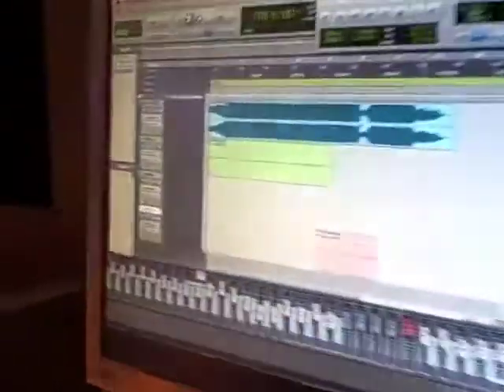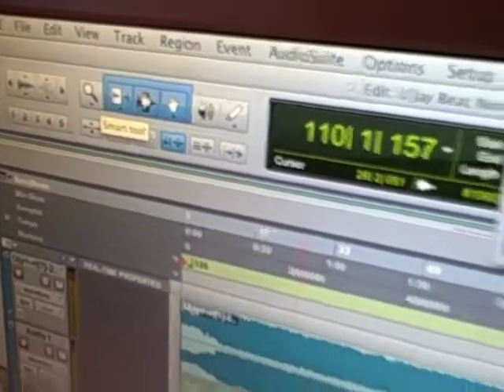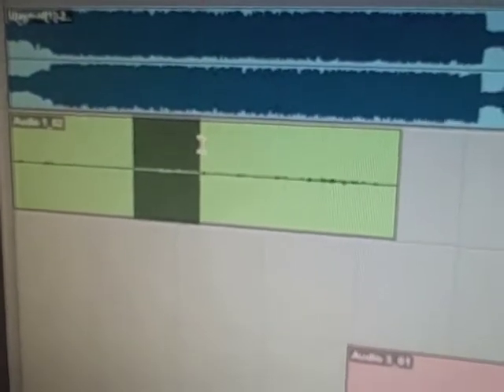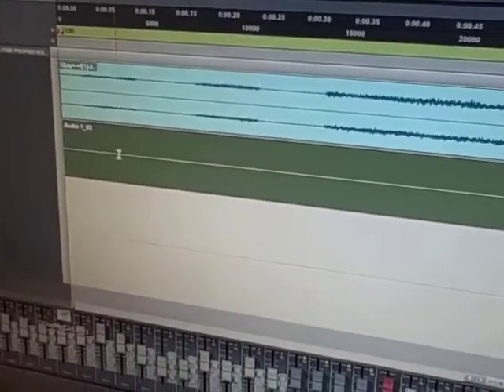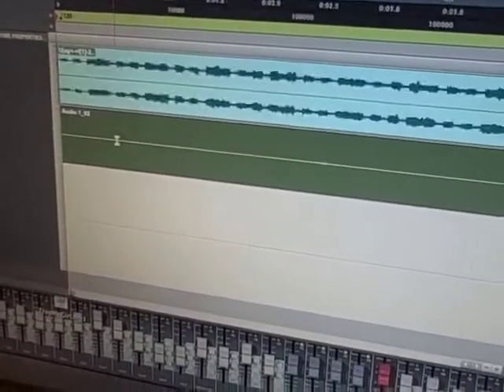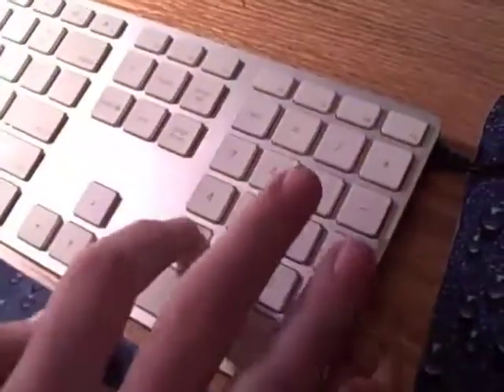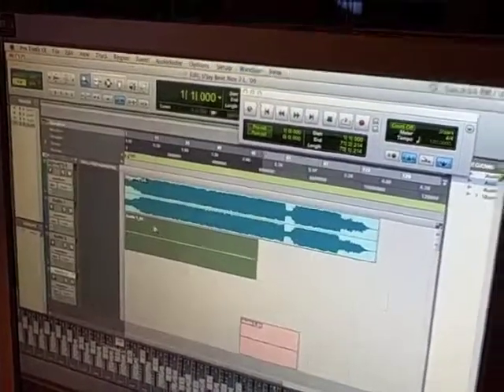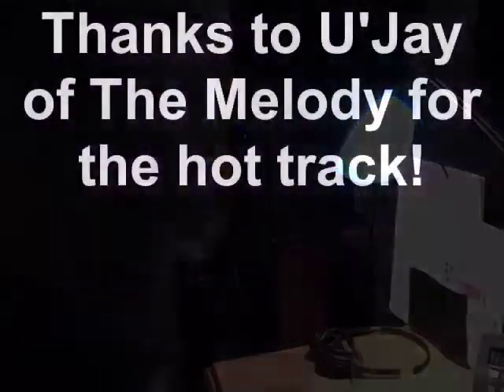Protools 8 Shortcuts on Mac Pro Part 1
Chris (certified Protools guy) came over to help me understand some great short cuts to save time using my new Protools 8 recording system on my Mac Pro.  Chris was cool enough to let me share with you. Hope you like!

Time=Life---Save time---save life.